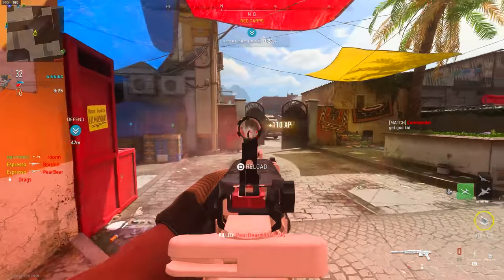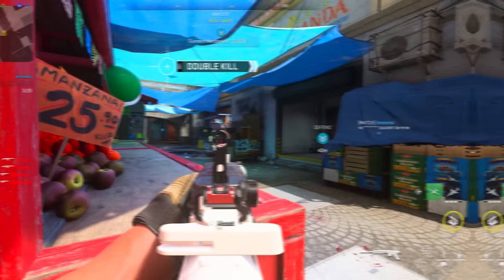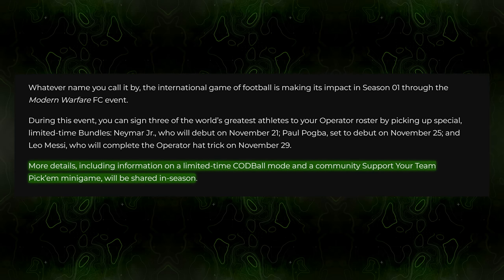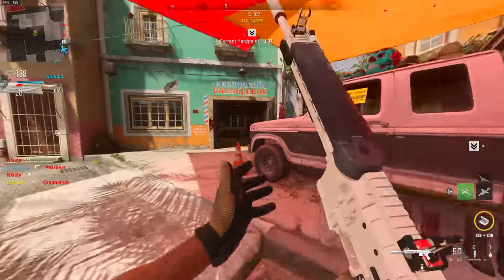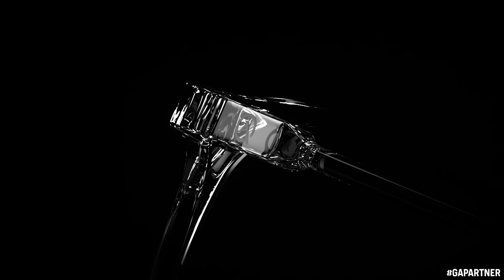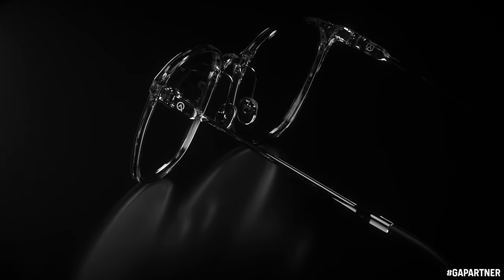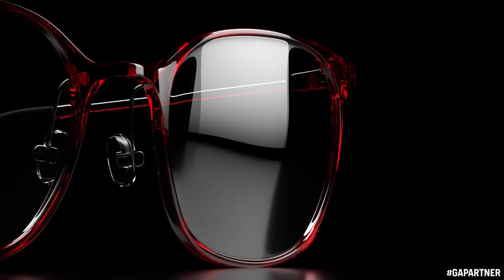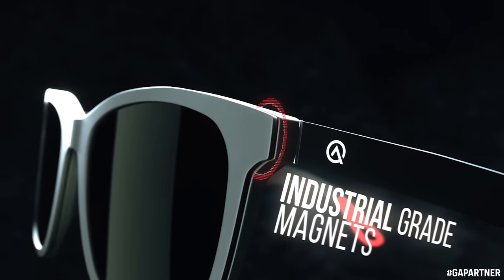Modern Warfare 2's Update Started the First "Event" of the Year (Modern Warfare FC Event Explained)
So... Today Modern Warfare 2 and Warzone 2 got an update that is the start of something a little larger. Today we're going to be running down the start of the Modern Warfare FC event, what it will entail and everything you should know here about the first limited time event of Modern Warfare 2. Are you liking the way they're handling them so far? If you enjoy the video, do me a favor and drop a like on it and if you're new to the channel, make sure you subscribe to stay up to date with all things Modern Warfare 2, Warzone 2 and DMZ. We've got so much upcoming still that you won't want to miss so if you're a part of the 70% of viewers who are not subscribed and would like to join us on the road to 600,000 subscribers, I'd love to have you. And finally, my friend at GamerAdvantage have some great Black Friday and holiday sales going on now that CODE ESPRESSO can help with a nice discount on, but more on them in a bit. For now though, let's talk about the Modern Warfare FC event and everything you need to know!

00:00 - Intro
00:55 - Today's Update Starts the FC Event In Modern Warfare 2 (Minor)
01:47 - Additional FC Event Items Still Coming in Modern Warfare 2
02:12 - The New CODBall Mode Coming to Modern Warfare 2
03:29 - The Upcoming Modern Warfare 2 Pick 'Ems Event
04:18 - Check Out My Friends at GamerAdvantage!
05:20 - When Will the Rest of the FC Event Start in Modern Warfare 2?
06:22 - Will There Be More In-Game For the FC Event in Modern Warfare 2?
07:40 - Final Thoughts on the FC Event in Modern Warfare 2
08:06 - Thanks for Watching! Subscribe, like & comment!